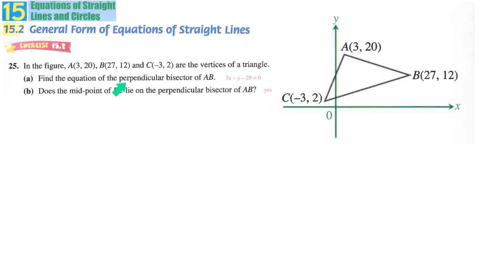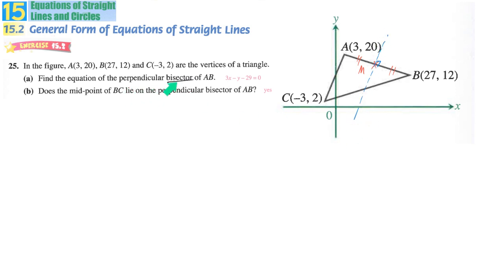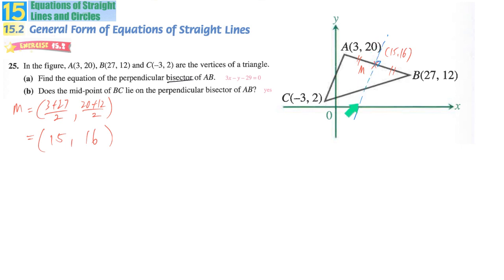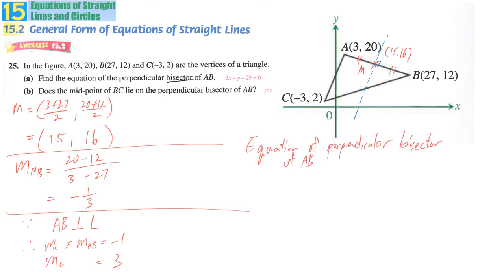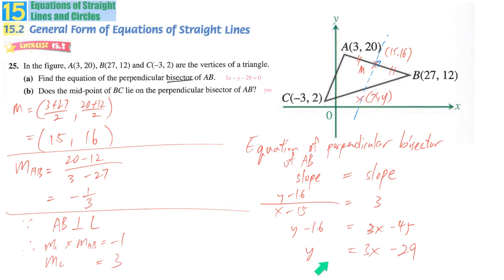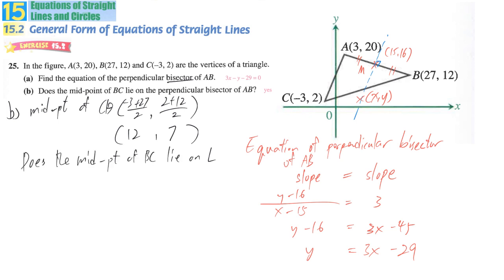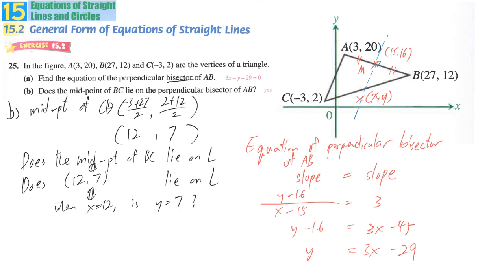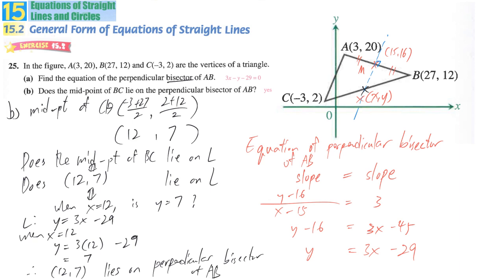Ch 15 2 general form of equation of lines Exercise 15 2 #25